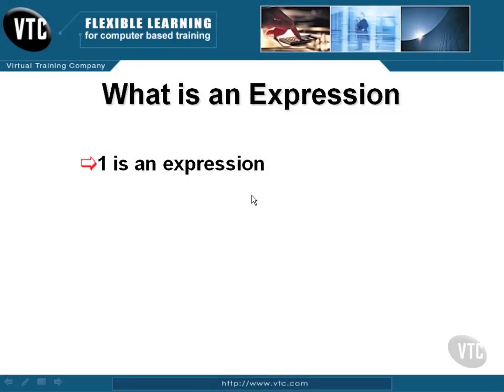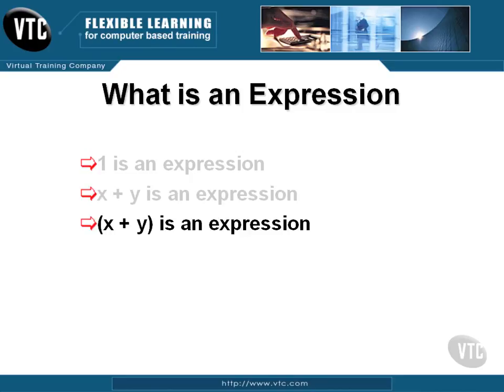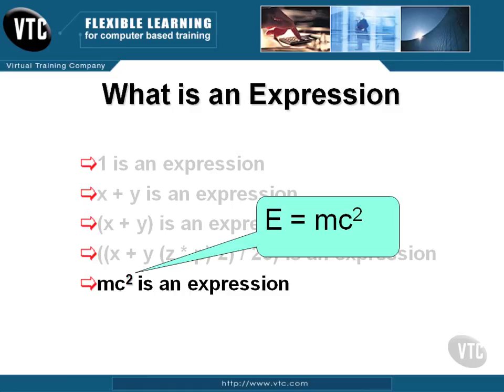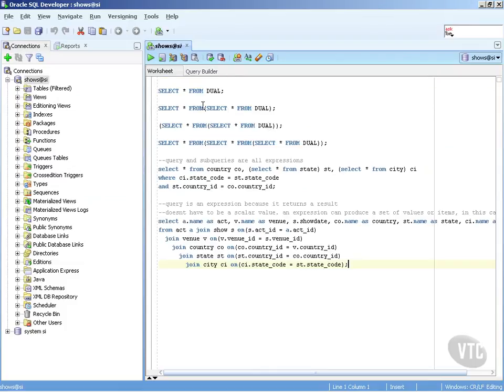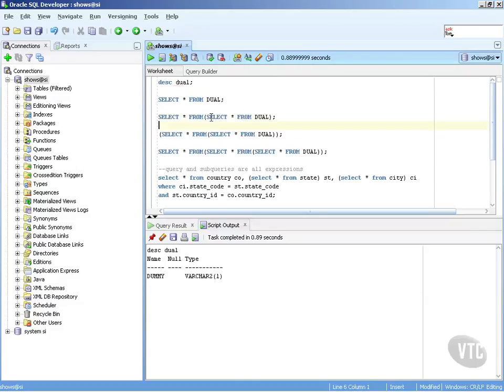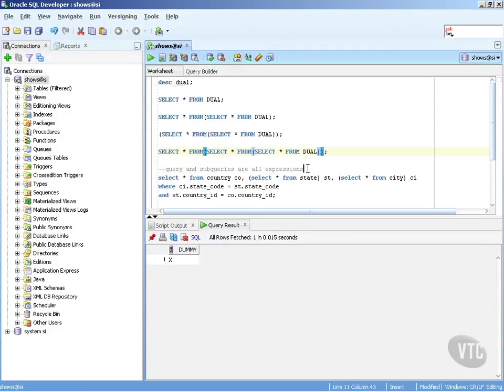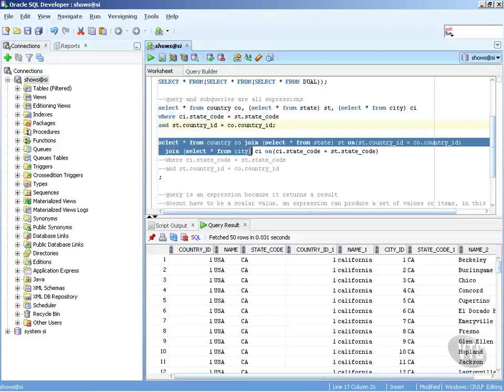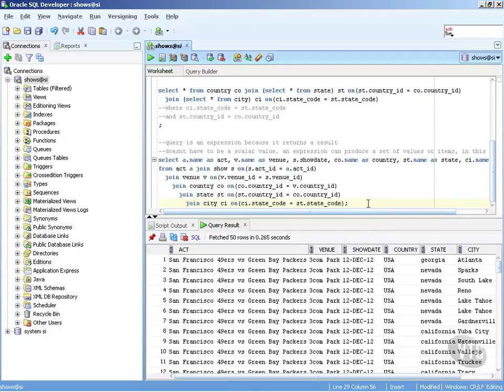23 What an Expression Is